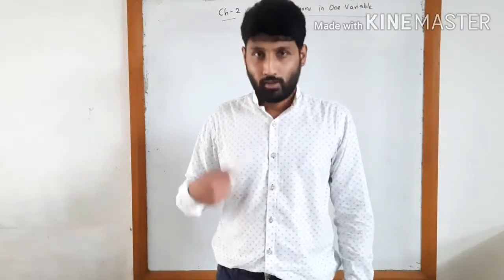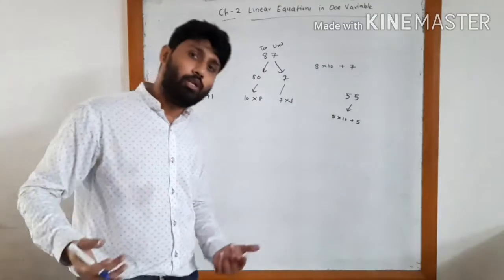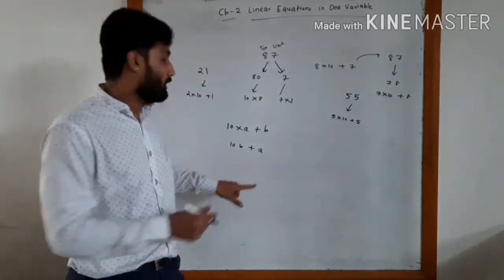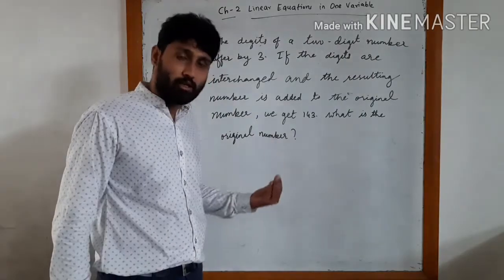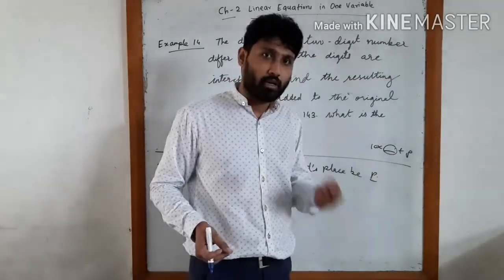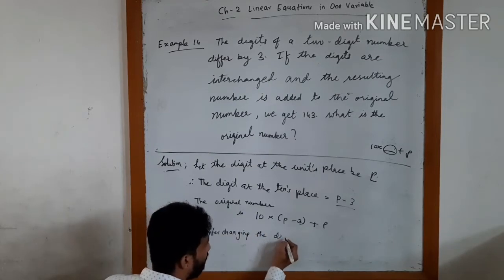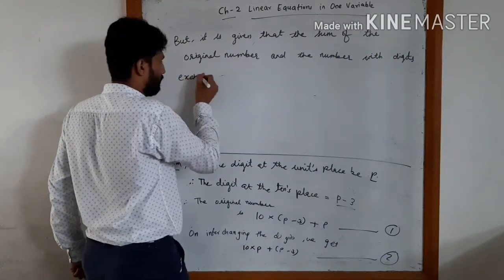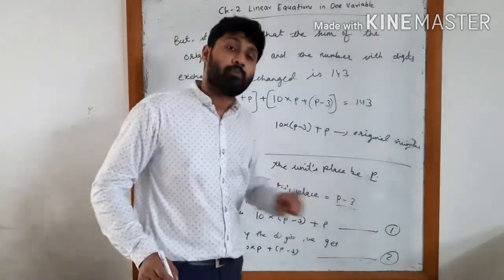8th Maths | NCERT | Linear Equations in One Variable | Example 14